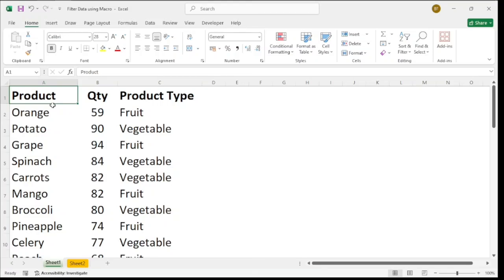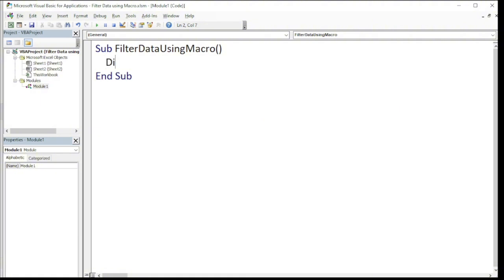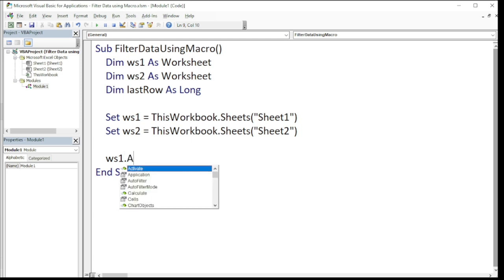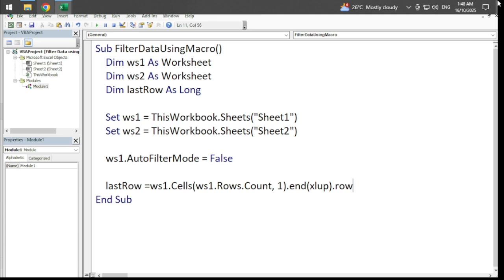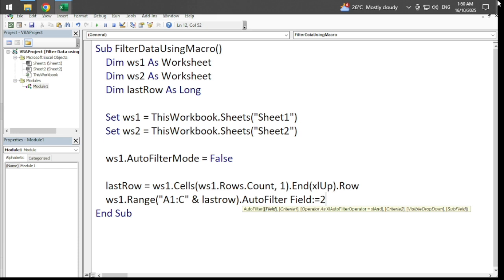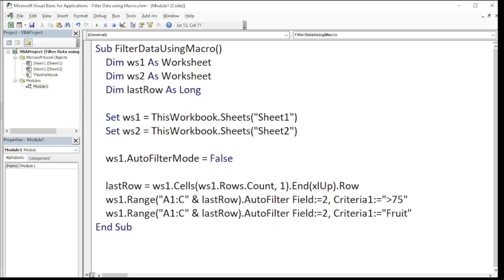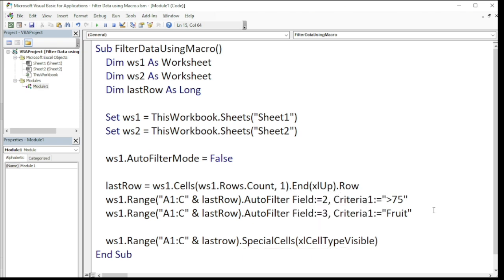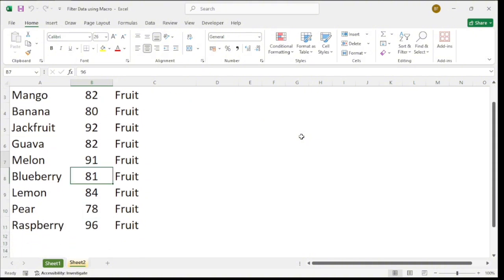AutoFilter Data Using Macro